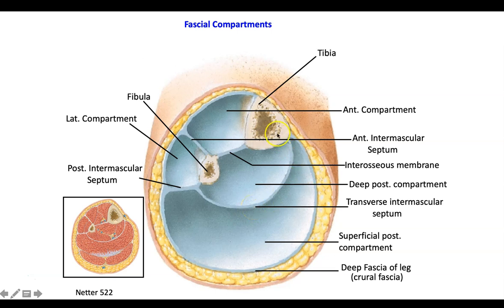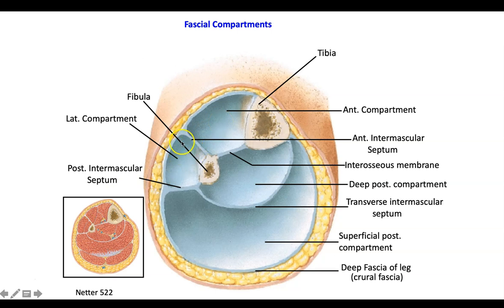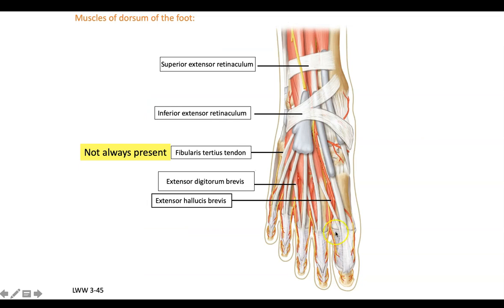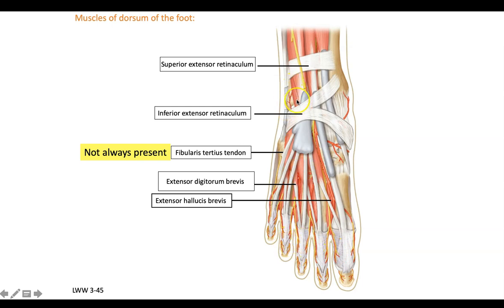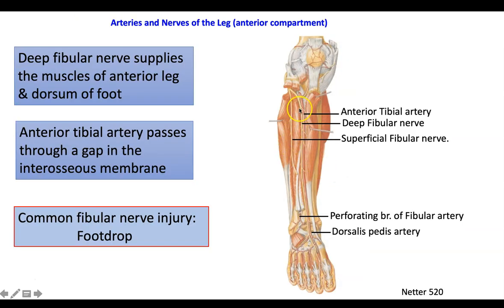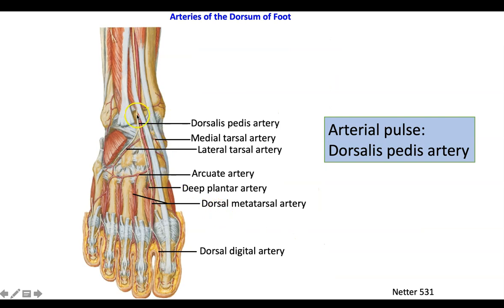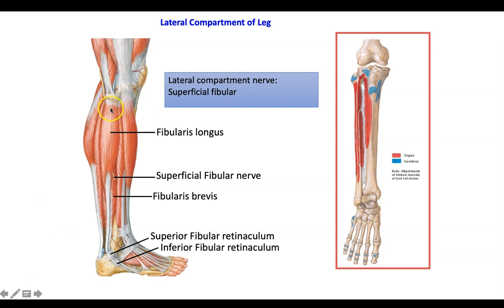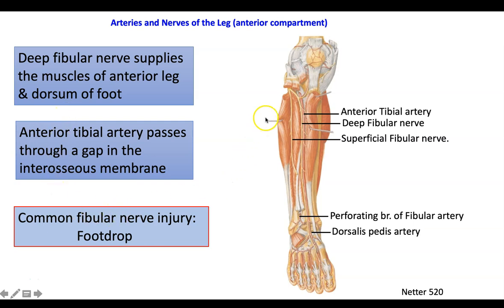LL4Leg & Foot Segment 2